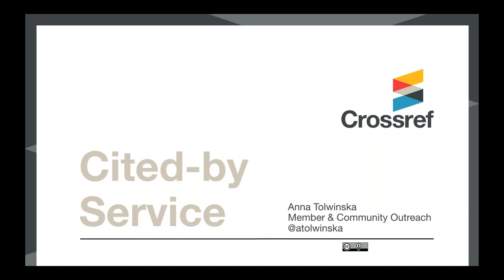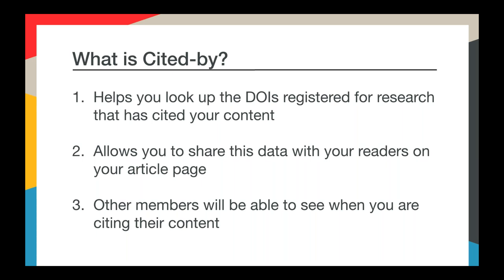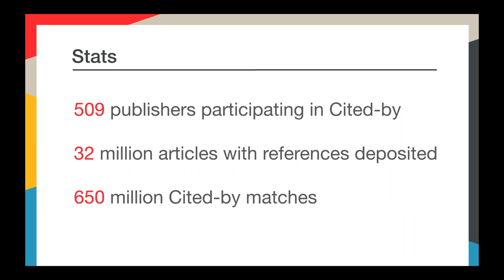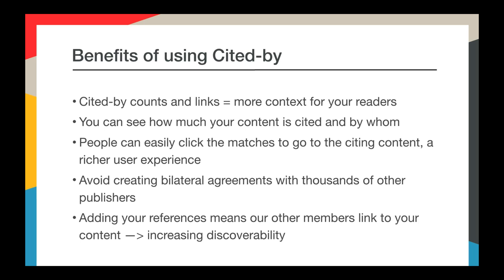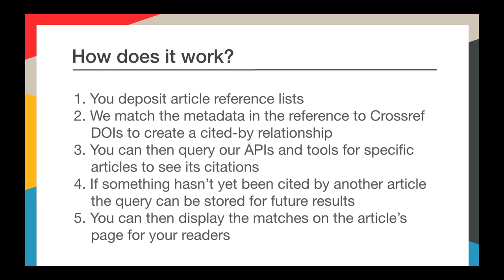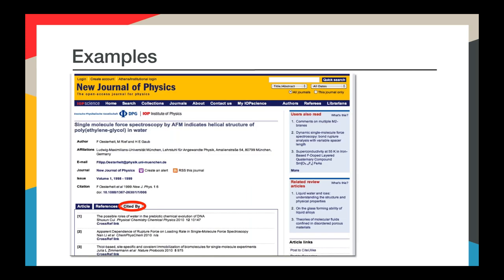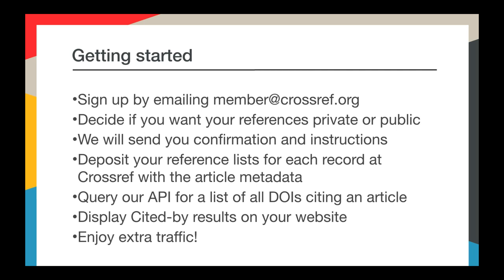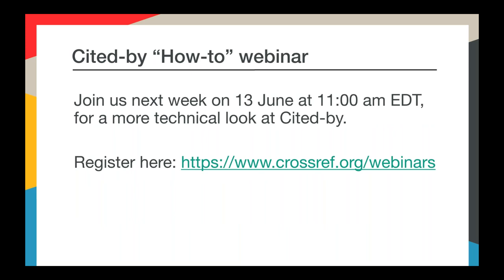Crossref Cited-by Webinar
This 20 minute webinar will provide an overview of Crossref's Cited-by service and what publishers need to do to start.

What we will cover:
-Overview
-How to get started
-Best practices and obligations

Webinar held June 8, 2017